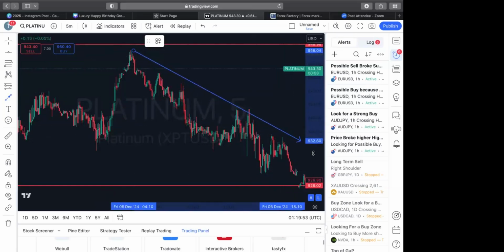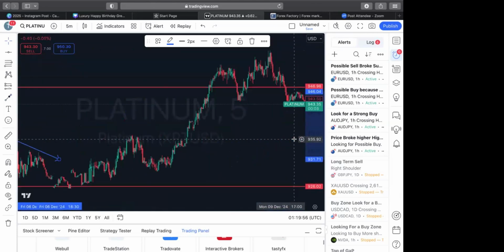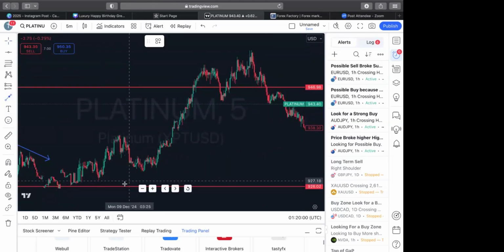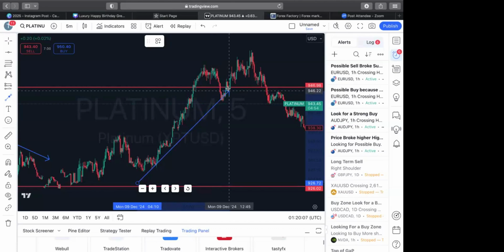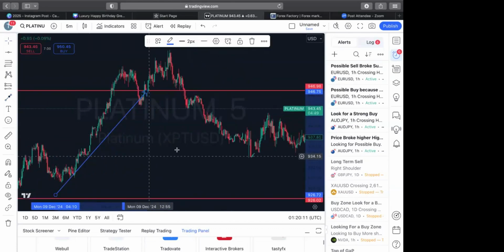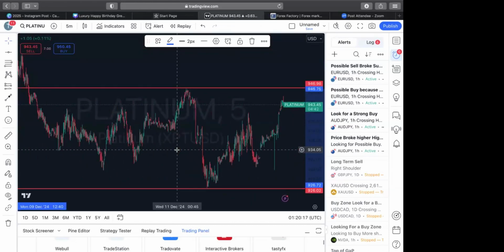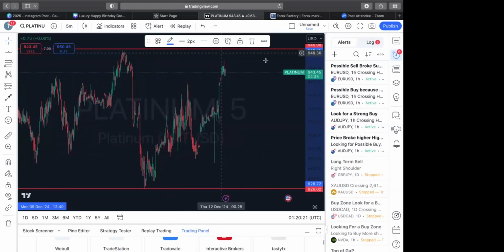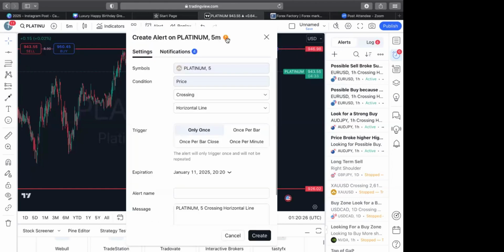wejustbetter hiddenwealth forexwealth forextrading101 trading crypto financialfreedom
Welcome to the Hidden Wealth Society YouTube channel! Here, we provide valuable insights and resources to help you excel in the world of forex trading and financial empowerment.

Join our society and gain access to a supportive community of traders, expert mentorship, and a wealth of educational materials. Whether you're a beginner or an experienced trader, our goal is to equip you with the knowledge, skills, and mindset needed to thrive in the financial markets.

Our channel features in-depth tutorials, trading strategies, market analysis, and discussions on topics such as money management, mindset mastery, and leadership development. We believe that success in trading extends beyond technical skills – it's about cultivating the right mindset and staying up-to-date with market trends.

Ready to take your trading journey to the next level? to join our society and unlock the tools and support you need for financial success.

Don't miss out on this opportunity to learn, grow, and connect with a community of like-minded individuals.